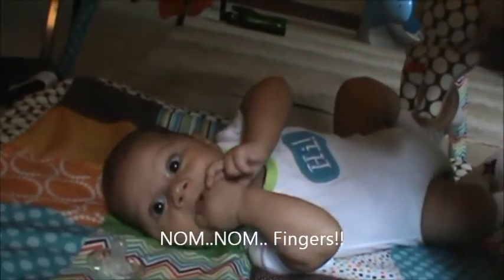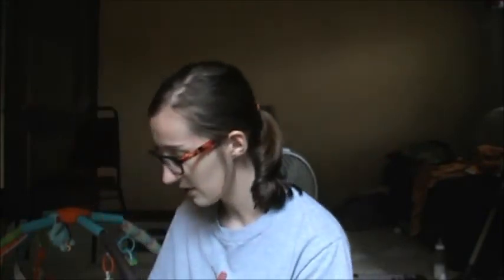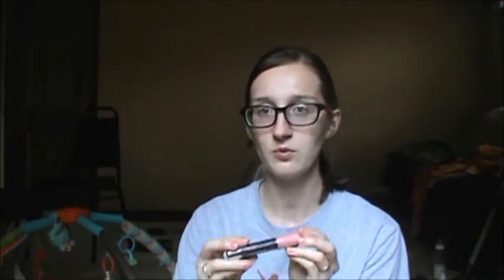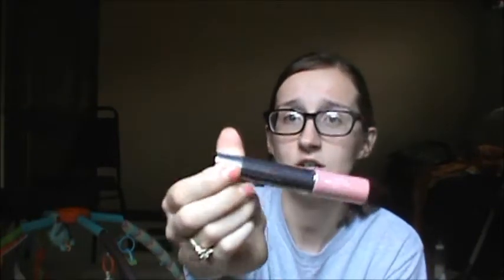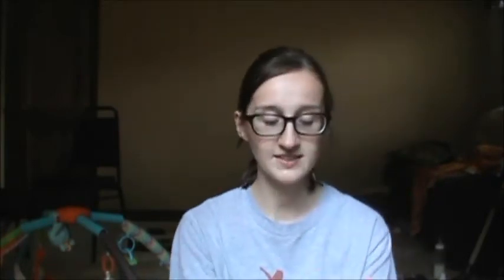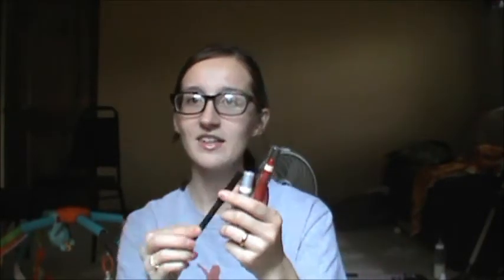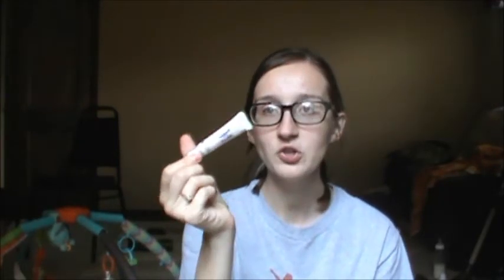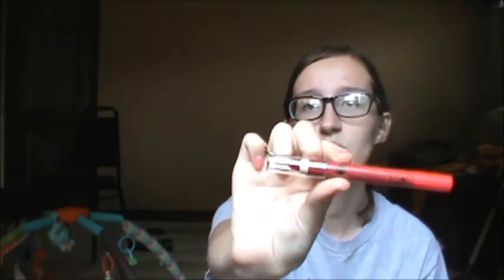P&G VoxBox Winner + Beauty Giveaway (CLOSED)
I have been using the website influenster.com for 3 months now and have gotten to review different products. This time I actually WON this free box of P&G products! I wanted to share them with you and also have my first giveaway, since I have way too many beauty products.

2)In the comments down below write which product you would be most excited about and/or leave a questions that you have for me.

I am hoping to do a get to know me video sometime soon. Within 3-4 days I will choose 1 winner to get all the products and message them. Thank you and enjoy! I am excited to find out some of your questions.